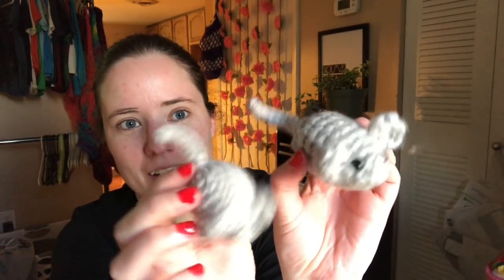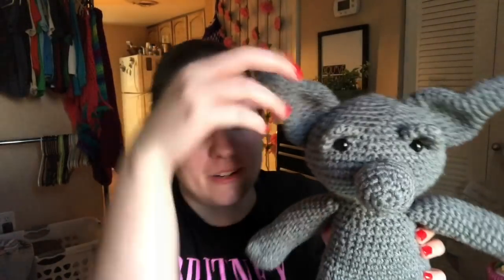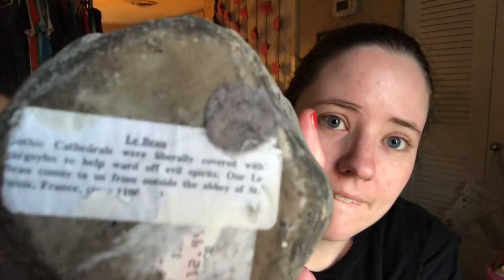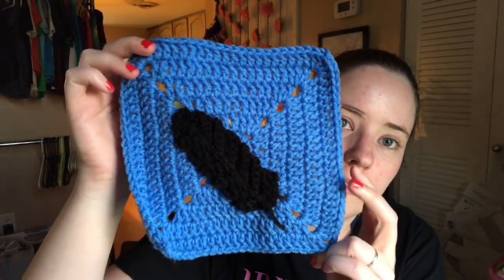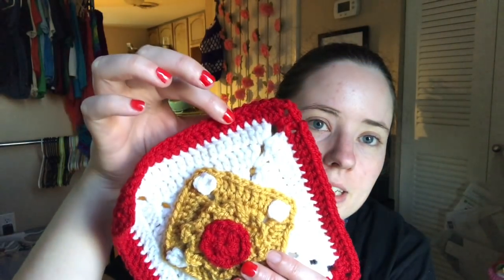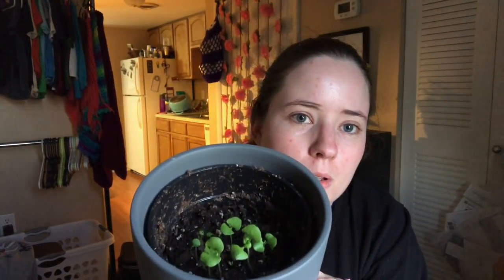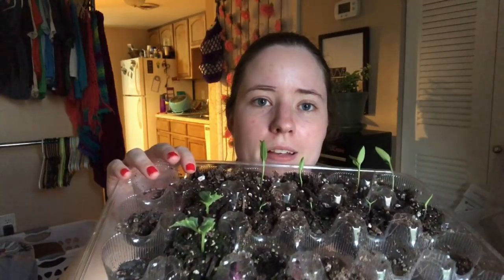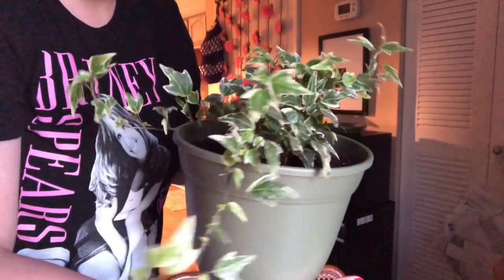No Catchy Name #140 | Did I Already Show These? And Plants!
Happy Mail
Ella Roberts